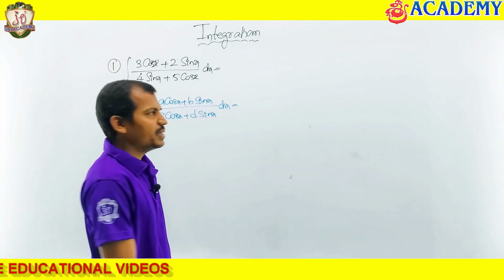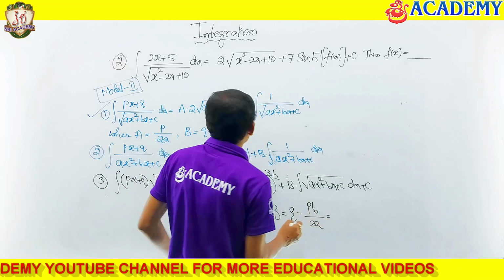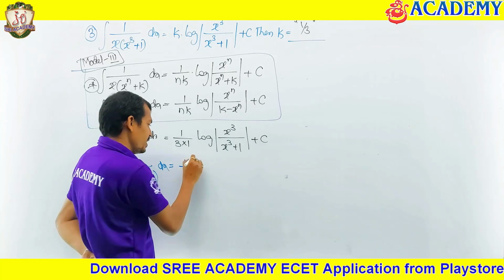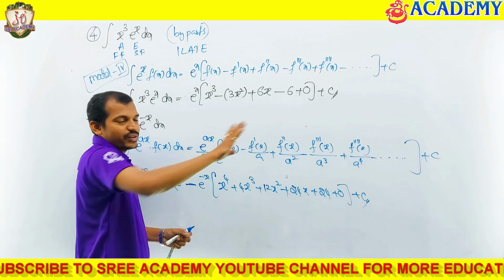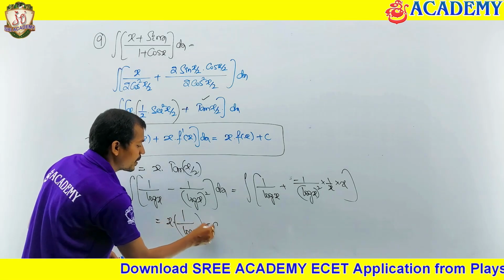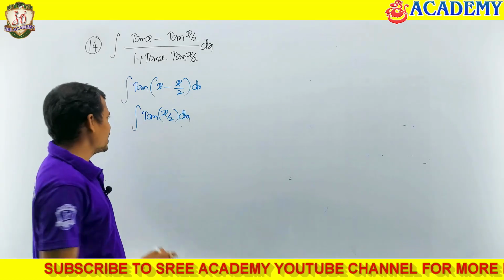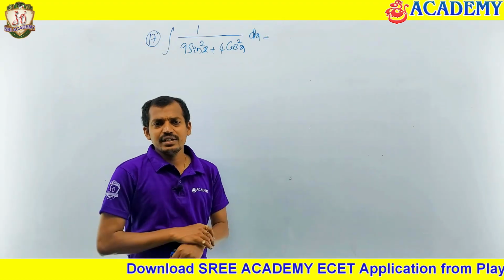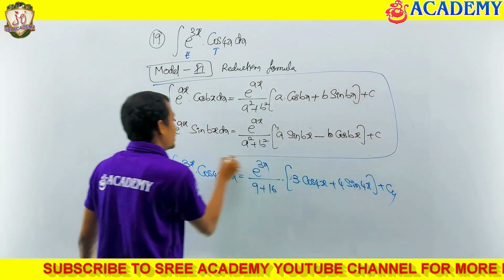QUICK REVISION OF INTEGRATION |SREE ACADEMY| ECET-2022 |PHANINDRA BABU| DIRECTOR